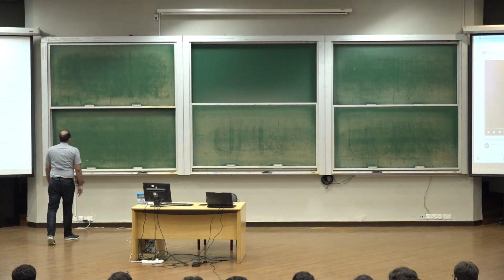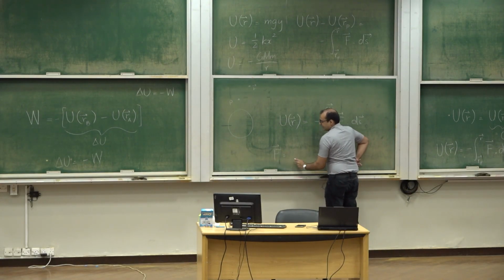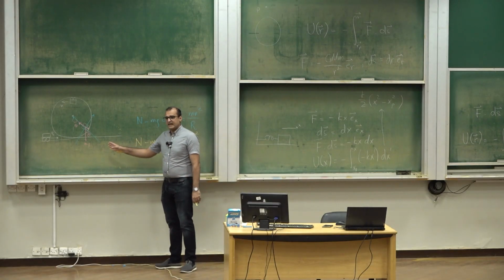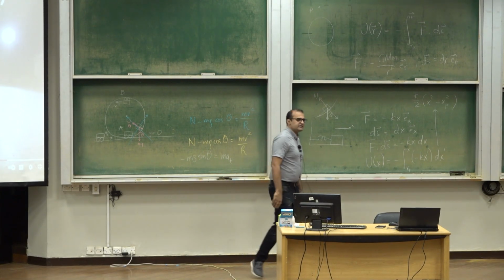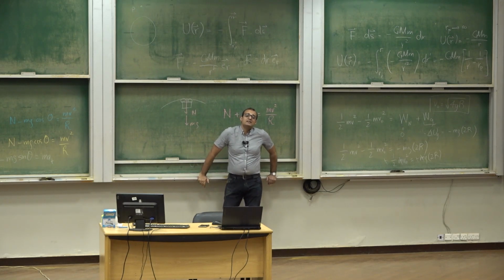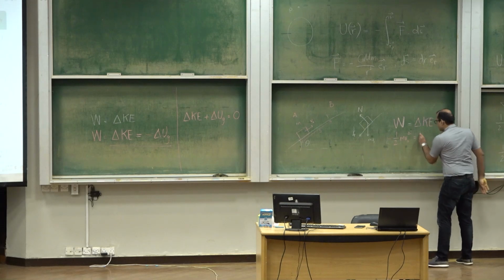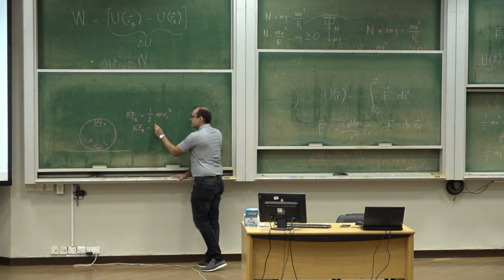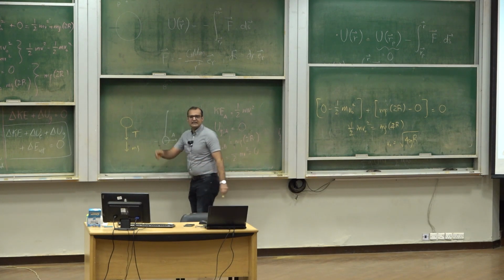PHY101 Mechanics | Lecture 14: Potential Energy and Conservation of Mechanical Energy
This lecture bridges the gap between mathematical definitions of energy and their practical application in solving dynamics problems involving variable forces.

Key Topics Covered:

Systematic Definition of Potential Energy [00:08]: Re-examining potential energy (U) as a function of position relative to a reference point (RP). The instructor emphasizes that the choice of reference point is arbitrary because only the change in potential energy (ΔU) is physically significant [02:42].

Gravitational Potential Energy (General Case) [06:43]: Deriving the formula U(r) = −GMm/r by setting the reference point at infinity (RP = ∞), where potential energy is defined as zero [07:06].

Elastic Potential Energy [11:22]: Deriving U(x) = ½kx² for a spring, with the reference point at the equilibrium position (x = 0) [12:32].

Conservation of Energy in Circular Motion [13:37]: Analyzing a toy car on a looping track. The instructor calculates the minimum speed needed at the bottom to complete a loop, incorporating both conservation of energy and Newton’s Second Law for centripetal force [15:54].

Limiting Cases and Normal Force [29:03]: Explaining why a car must have a non-zero velocity at the top of a loop (v² ≥ gR) to maintain contact with the track (i.e., to keep the normal force N ≥ 0) [32:17].

Inclusion of Friction and Internal Energy [37:57]: Analyzing a block on an inclined plane with friction. The instructor demonstrates that the work done by friction results in an increase in internal energy, leading to the generalized conservation equation: ΔK + ΔU + ΔEᵢₙₜ = 0 [46:09].

The Vertical Pendulum Problem [01:02:52]: Determining the minimum launch velocity for a pendulum to complete a full vertical circle, illustrating that the tension force does zero work because it is always perpendicular to the displacement [51:11].